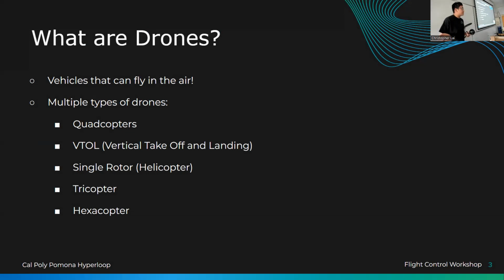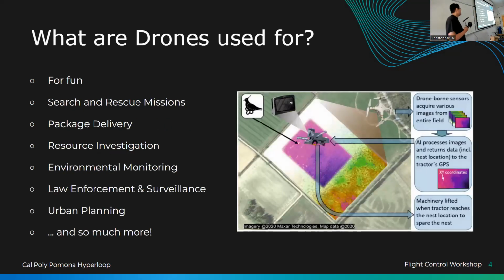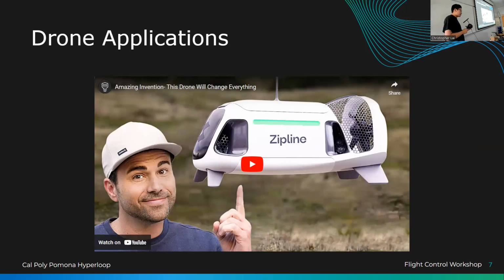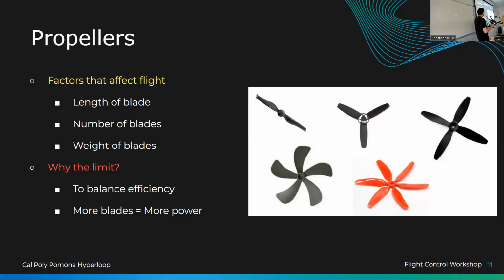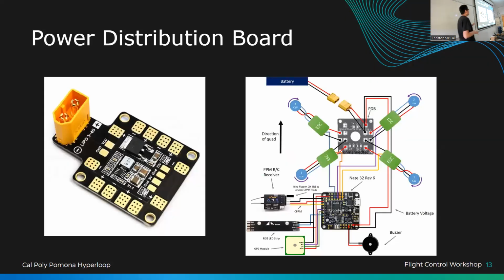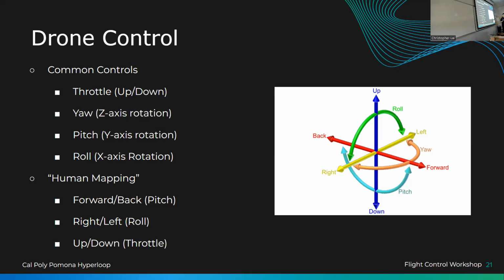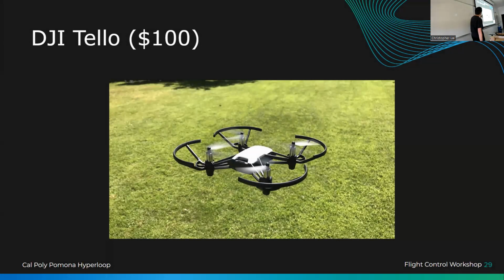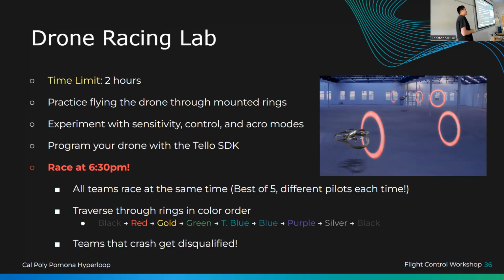[4/7/2023] 4x10: Flight Control Workshop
Workshop Series, Season 4 | 4x10: Flight Control Workshop
Hosted by Christopher Lai

Sections:
1) Drone Utility [1:13]
2) Anatomy of a Drone [24:00]
3) Flight Control [48:21]
4) You want a drone. Now what? [54:51]
5) Drone Racing Lab [1:01:04]